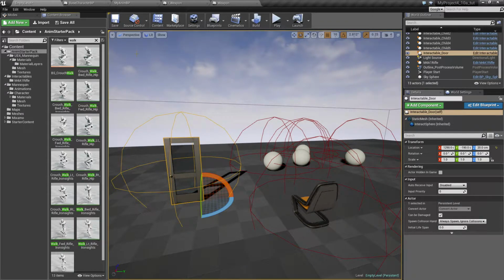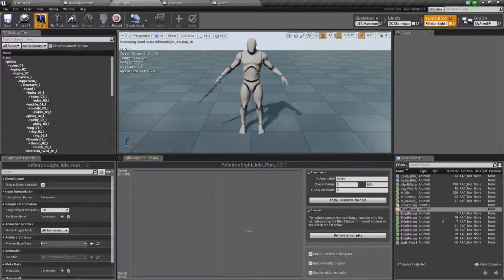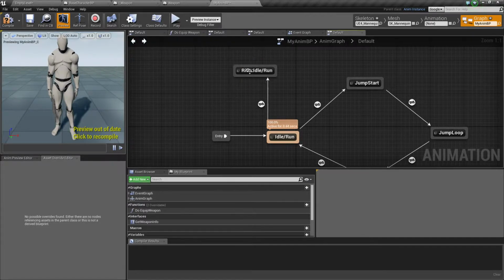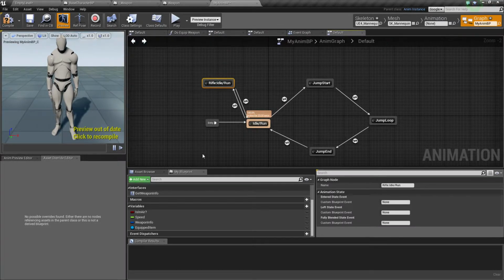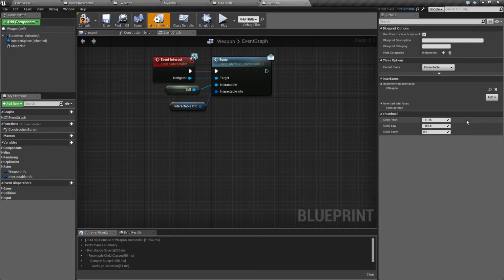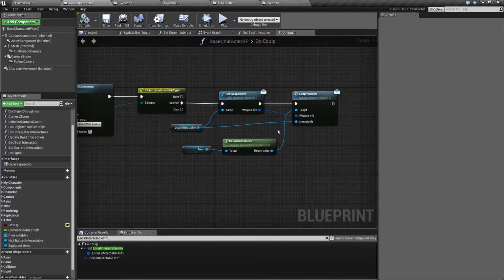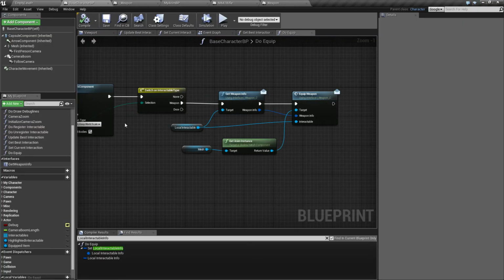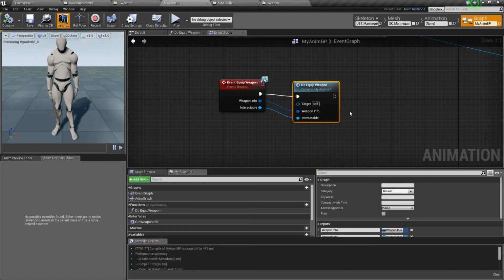Part 11 - UE4 Equipping the weapon now with animation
Finally got to the point where the character can pickup up the gun, and go into the right animation pose. This episode shows how to make a 1D blendspace as well as use interfaces.